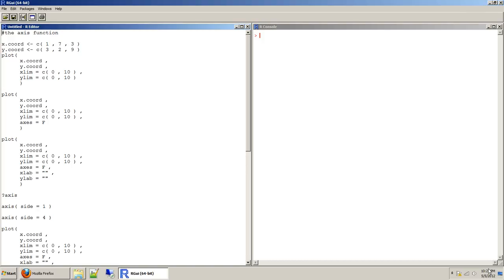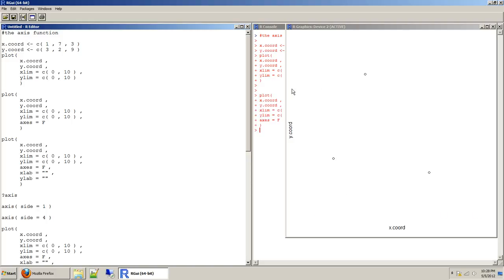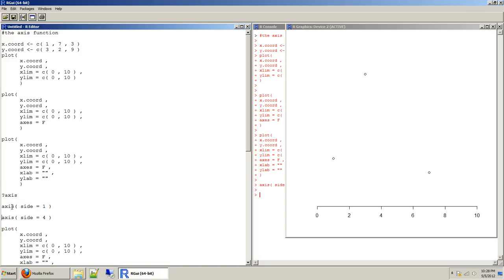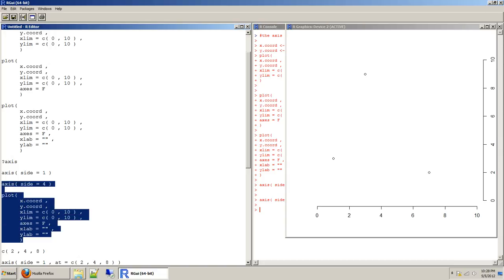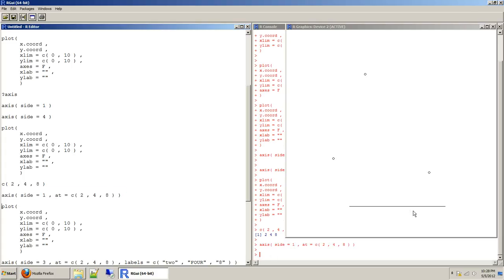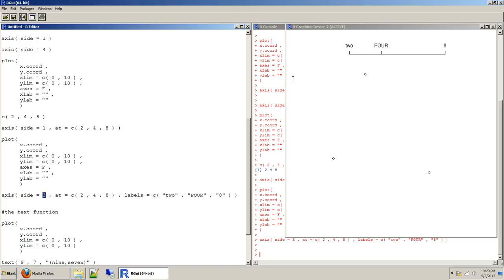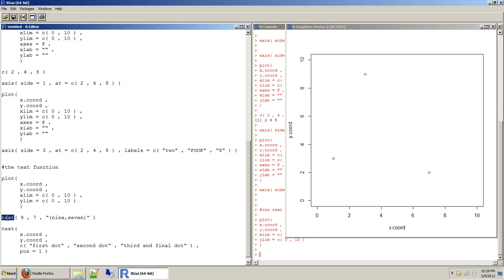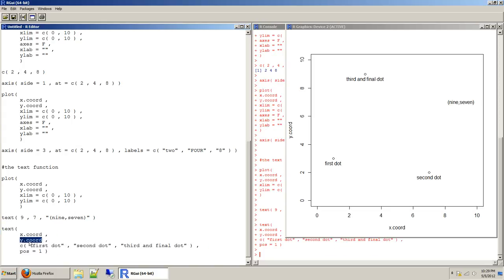64 how to title a plot or graph in r add axes and other text or words with the axis and text functio